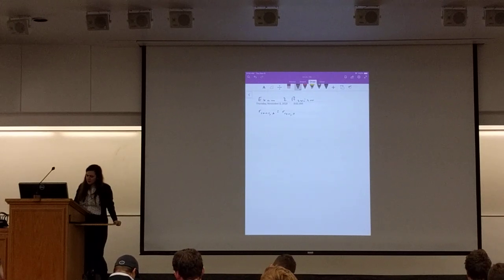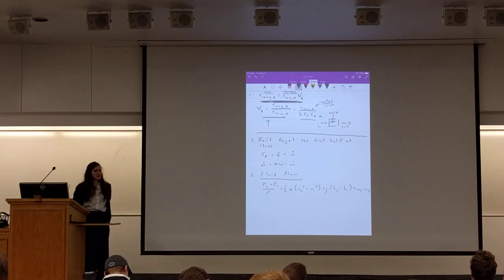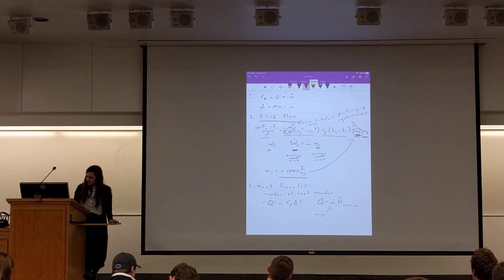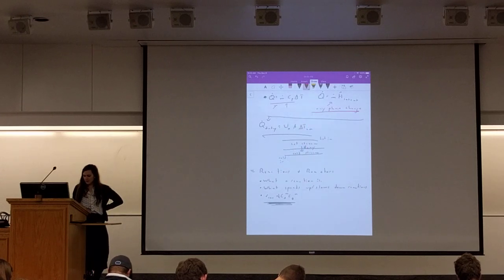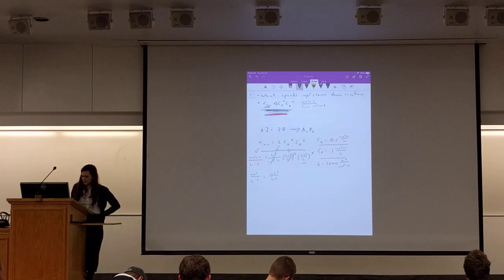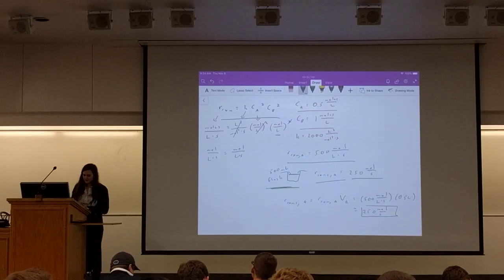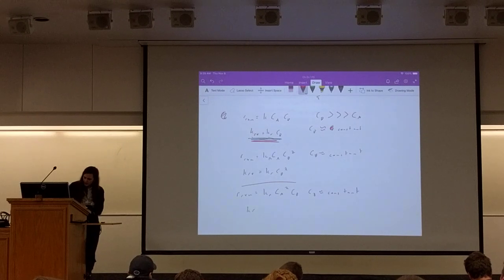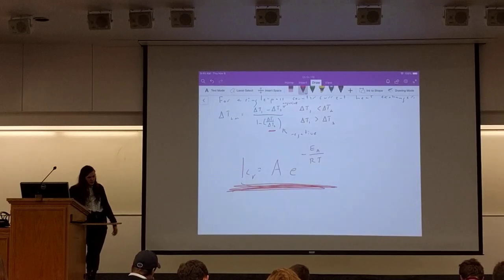Exam2 Prep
BYU - CH EN 170: Exam 2 Prep